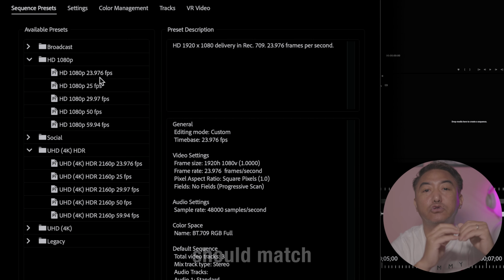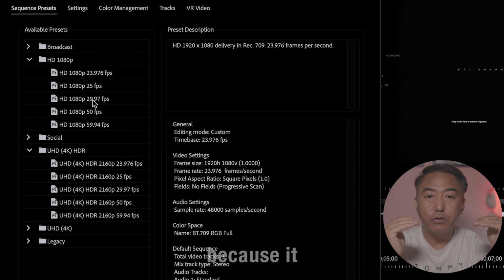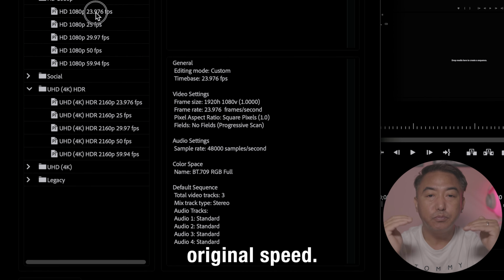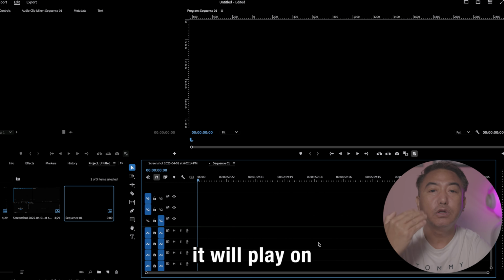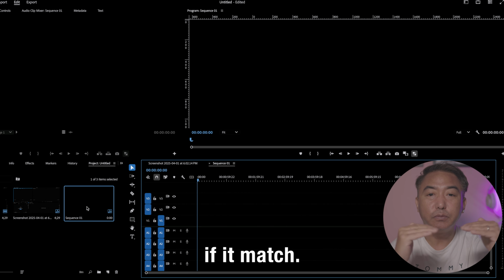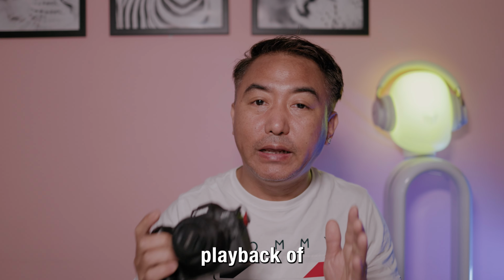basic videography tutorial. Learn videography fast. Only guide you will ever need.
🎥 Videography Basics for Beginners (2025 Guide) – Master Mirrorless Camera Settings!

🚀 Learn the essential videography settings every beginner must know! In this step-by-step tutorial, we break down resolution (1080p vs. 4K), frame rates (24fps, 30fps, 60fps), shutter speed (180-degree rule), exposure, ND filters, and more to help you shoot professional-quality videos with your mirrorless camera.
📌 Key Topics Covered:
✅ Best resolution for beginners (1080p vs. 4K)
✅ Choosing the right frame rate (cinematic 24fps vs. smooth 60fps)
✅ Shutter speed & motion blur explained
✅ Why ND filters are a MUST for videography
✅ Manual vs. auto exposure – which is better?
✅ Simple picture profiles for beginners (avoid LOG for now!)
✅ Basic camera movements (pan, tilt, dolly shots)

🛒  Recommended card reader: